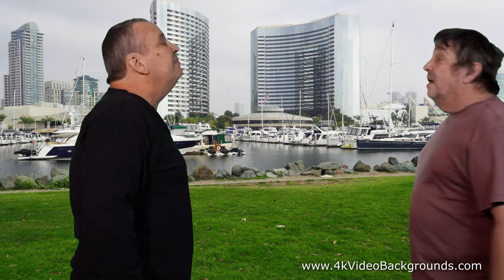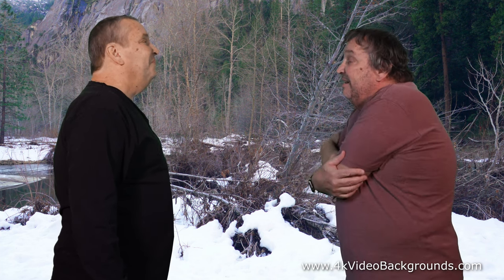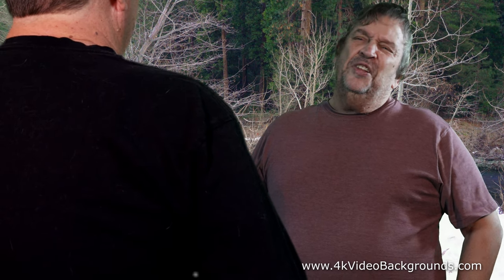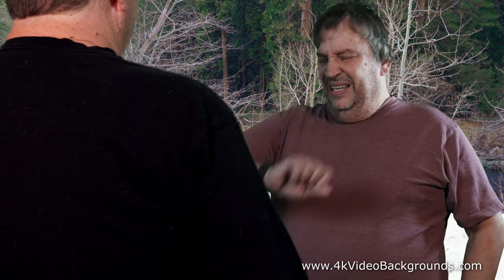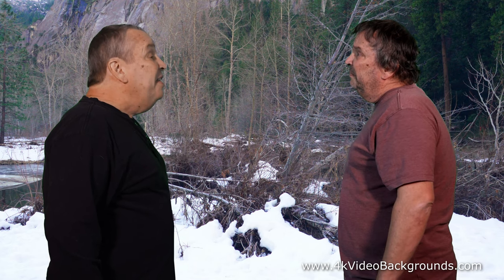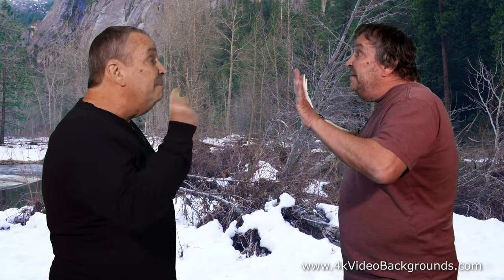4K, 3-Angle Background Videos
4K background videos designed for green or blue screen productions. Each location contains three angles. Straight on, from the left, and from the right. Perfect for creating entire scenes or shooting single hosts or interviews. With these background angles, you can shoot and cut to different angles.